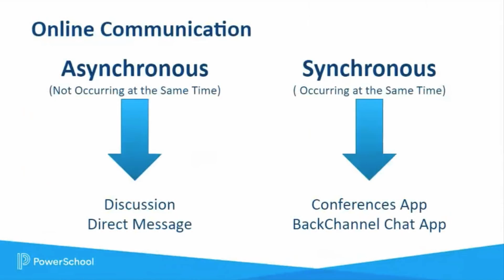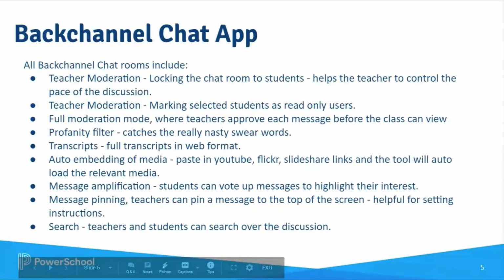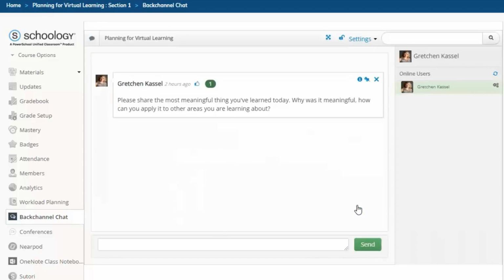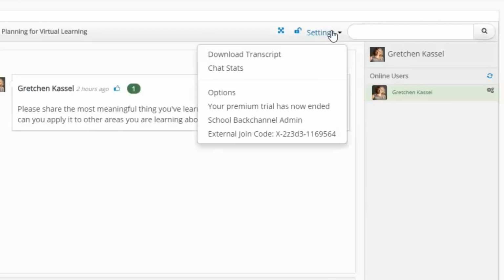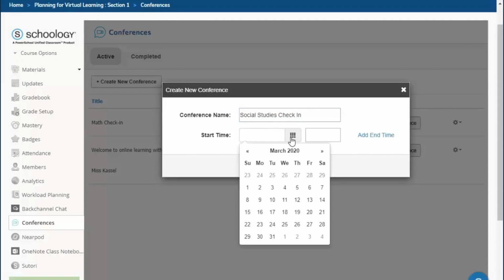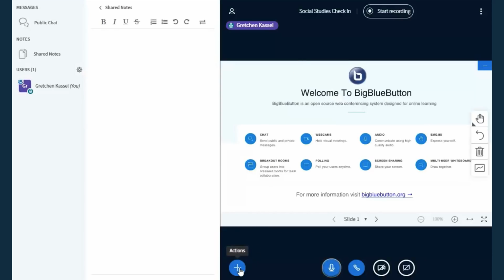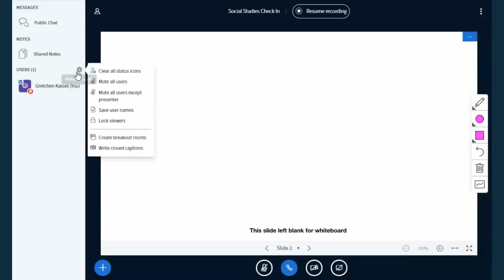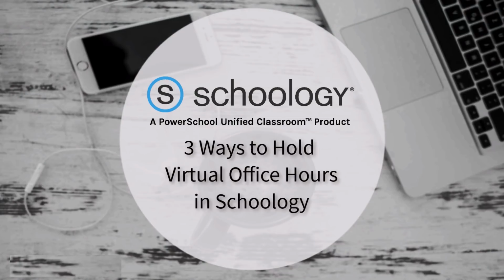3 Ways to Hold Virtual Office Hours in Schoology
3 Ways to Hold Virtual Office Hours in Schoology:

Learn how to use virtual office hours to keep students learning using tools in Schoology. In this video, you will explore the Backchannel Chat app, Conferences, and discussions for continuing communication with students online.
Chapters:
* Introduction - 0:00
* Accessing the App Center - 1:50
* Backchannel Chat App in Schoology - 5:20
* Conferences App in Schoology - 21:50
* Discussions in Schoology - 36:52